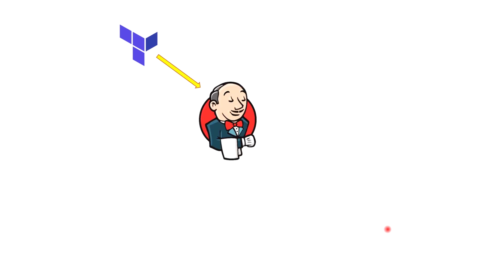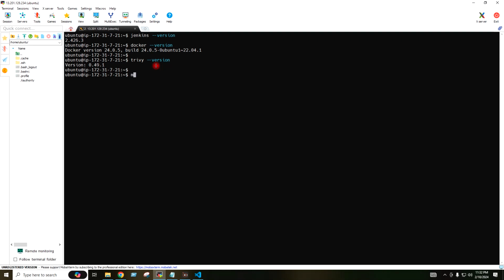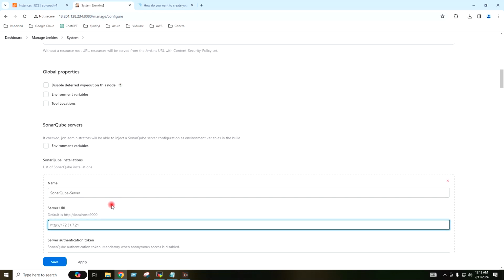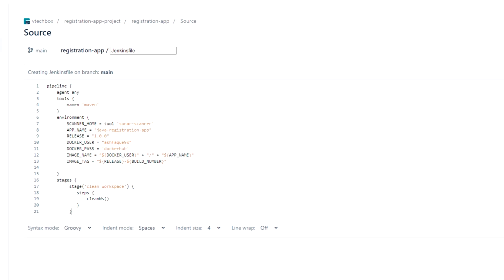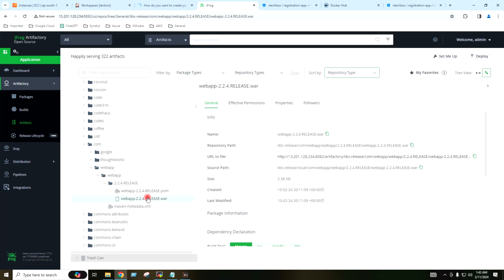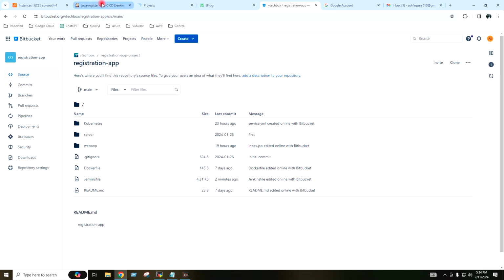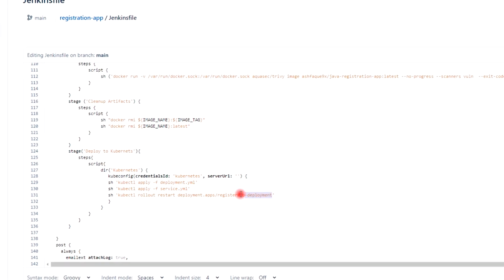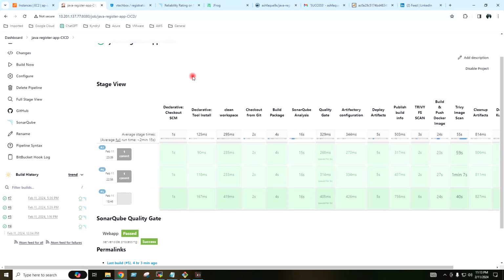DevOps CI CD Project | Complete DevOps Project from Scratch | CICD DevOps Project | Jenkins CI CD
In this video, I will show you devops ci cd project(devops tutorial for beginners full course, complete devops project from scratch, devops tutorial for beginners with projects, devops project). This video is about cicd pipeline project(learn devops with projects, cicd pipeline project, ci cd pipeline using docker aws).  This video shows jenkins ci cd pipeline tutorial(jenkins ci cd pipeline explained, cicd devops project, devops with projects, jenkins pipeline with jfrog artifactory).

devops project step by step
devops tutorial for beginners
kubernetes project tutorial
real-time end to end devops cicd project
jenkins ci cd pipeline tutorial
jenkins ci cd pipeline explained
jenkins pipeline with jfrog artifactory
devops projects for resume for freshers
kubernetes project tutorial
complete ci cd project
sonarqube integration with jenkins pipeline
devops kubernetes project
devops projects for practice for beginners
ci cd pipeline to deploy to kubernetes cluster using jenkins
aws devops real time projects
devops project end to end-

Install Terraform in Windows System

00:00:00 Introduction
00:02:35 Let's use Terraform to create an EC2 instance for Jenkins, Docker and SonarQube
00:19:44 Configure the Jenkins
00:29:32 Configure SonarQube and Integrate SonarQube with Jenkins
00:36:01 Configure JFrog Artifactory and Integrate JFrog Artifactory with Jenkins
00:42:10 Create Pipeline Script(Jenkinsfile) to Build & Push Docker Image
01:15:40 Setup Email Notification Through Jenkins
01:24:44 Create AWS EKS Cluster and Download the Config/Secret file for EKS Cluster
01:33:46 Configure the Jenkins Pipeline to Deploy Application on AWS EKS
01:41:56 Set the Trigger and Verify the CI/CD Pipeline